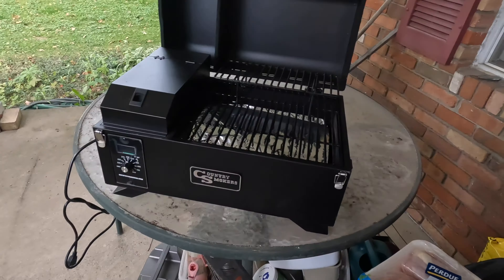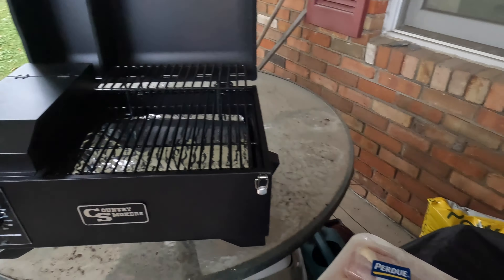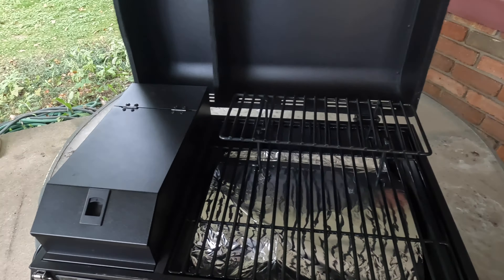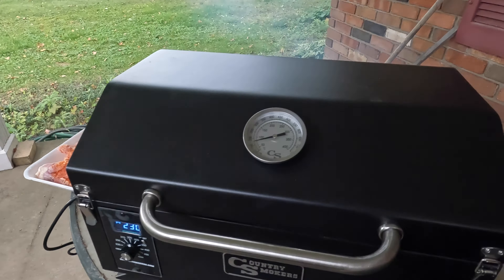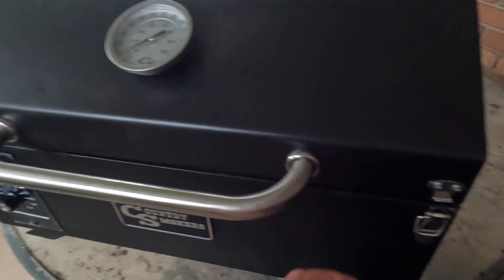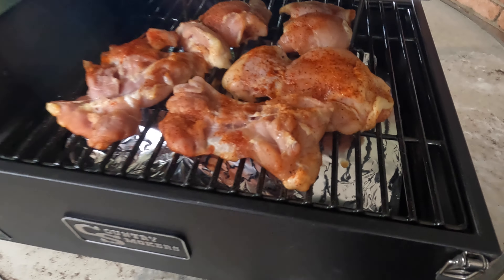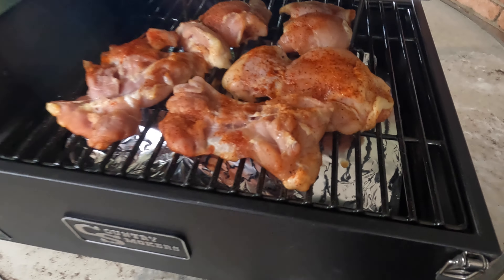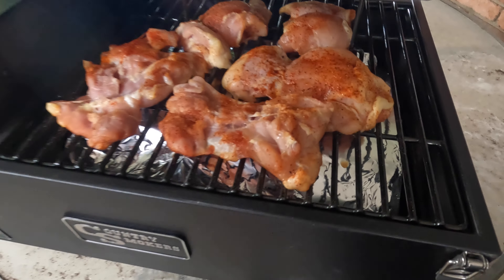🍔First cook on the new Country Smokers pellet grill 🍔🍗🍽 YUMM!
THE TRAVELER - FRONTIER SERIES

The Frontier Series Traveler Country Smokers Wood Pellet Grill is a sleek, compact pellet grilling machine. Named for its portability, with a clean, black sand finish, it provides savory, wood-fired flavor in a transportable package. The Traveler is soon to be your go-to grill for any and every outing. Grill, sear, smoke, BBQ and SO much more – whenever and wherever you want. It’s never been this easy to create smokehouse quality food while adventuring.